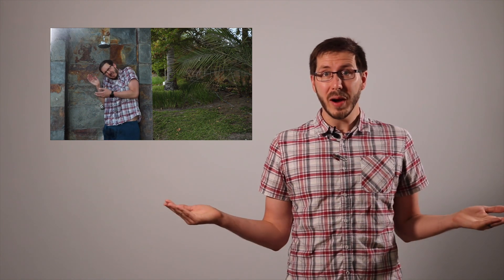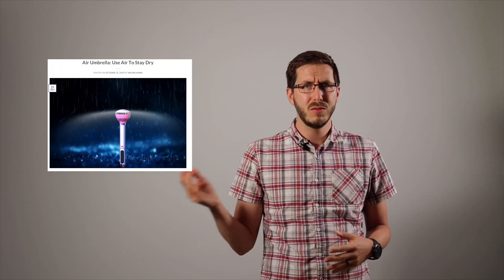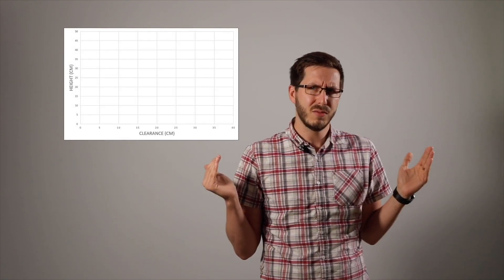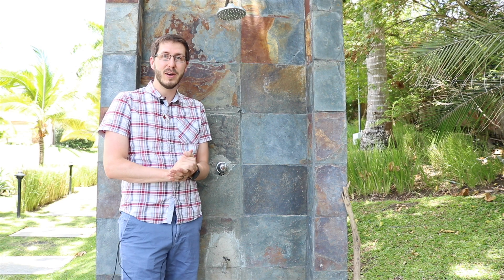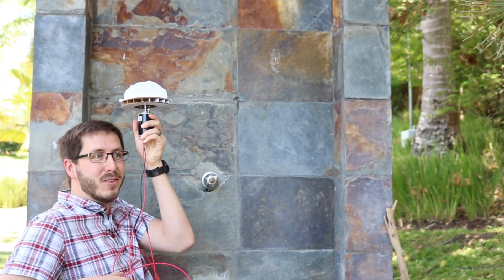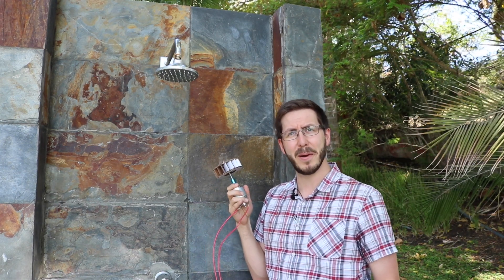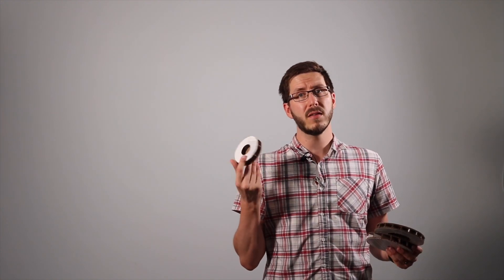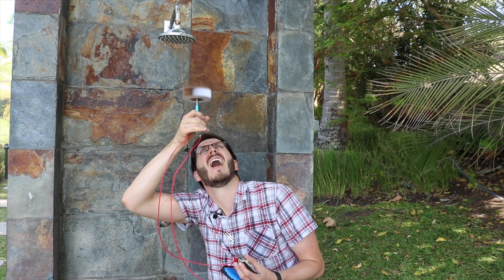Cardboard Air Umbrella (Stay dry with nothing but Air?)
It has been said that the air umbrella was impossible. Could it be that this DIY project is possible with a little cardboard, hot glue, and ingenuity?

We will talk about the history, the physics and the build all building up to testing and demonstrating our attempts.

Our goal is to ask interesting and important questions and the test out ideas through building projects that range from the practical and promising to the ridiculous and dangerous.

I could not have done this without the filming and editing help and feedback from my wife.